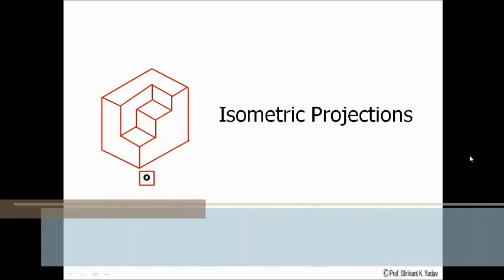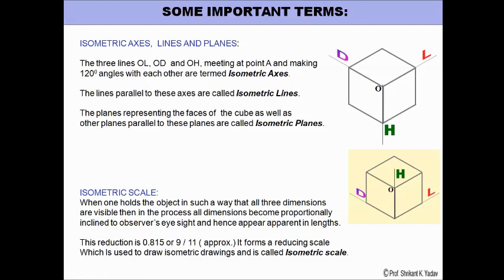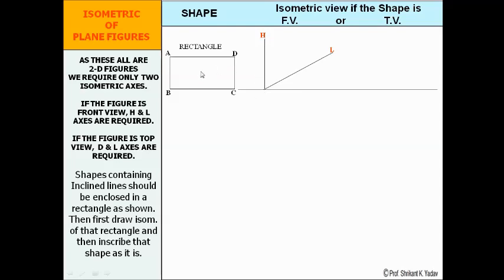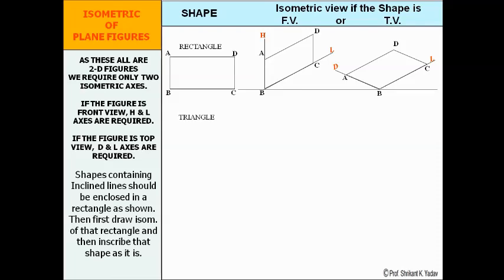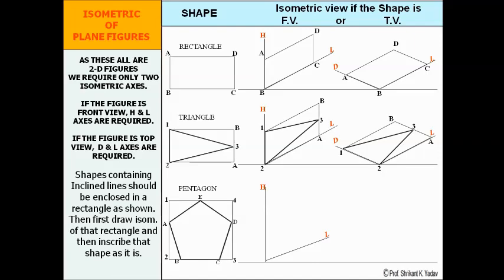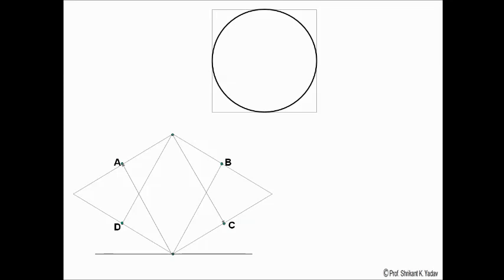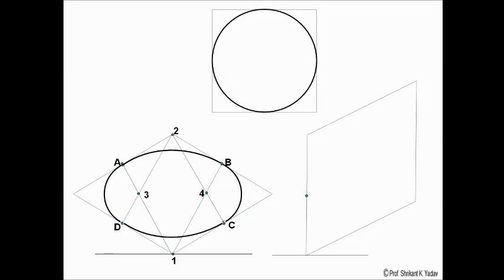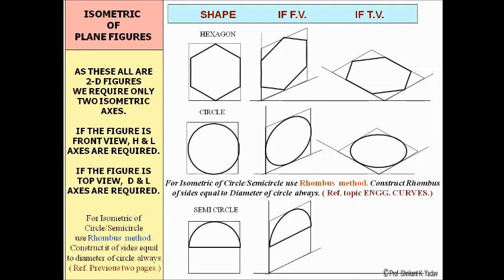Isometric Projections - 1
Isometric Projection Basics, drawing of two dimensional shapes on isometric planes, four centers method for drawing circle on isometric plane.